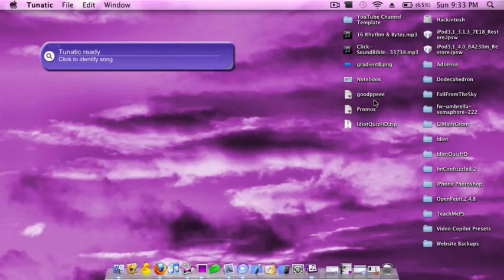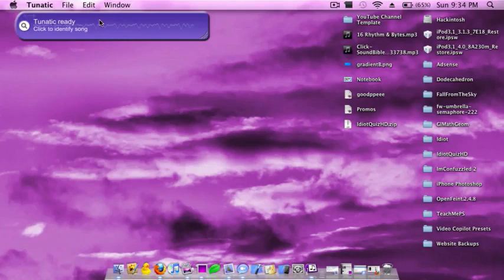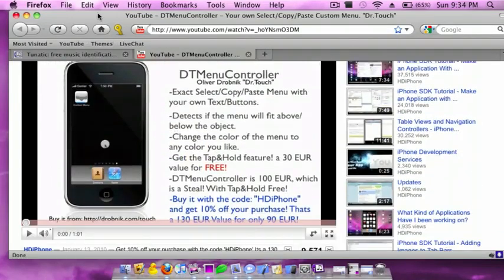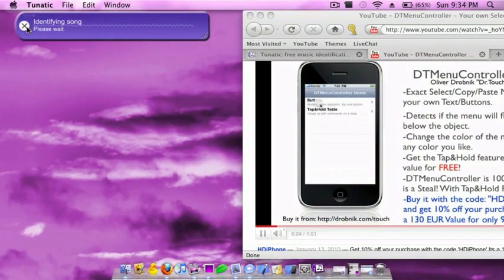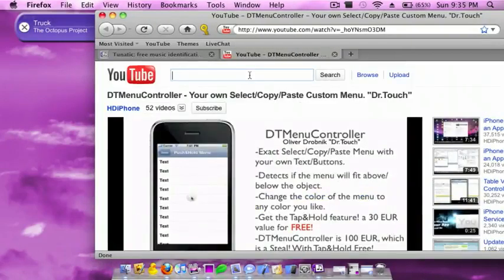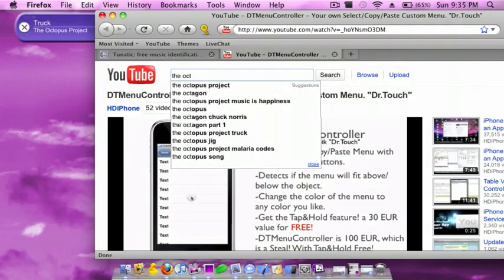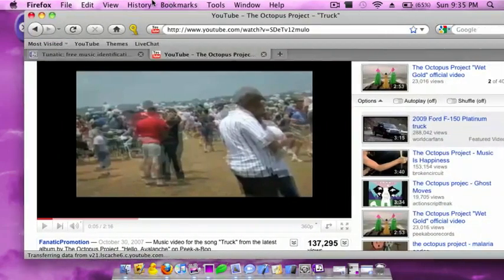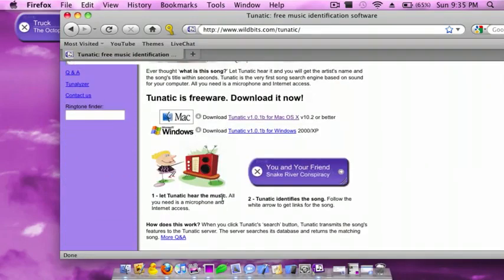Shazam for Mac and Windows!!!